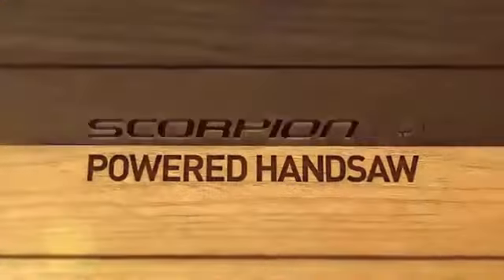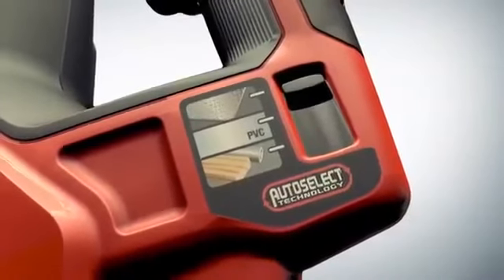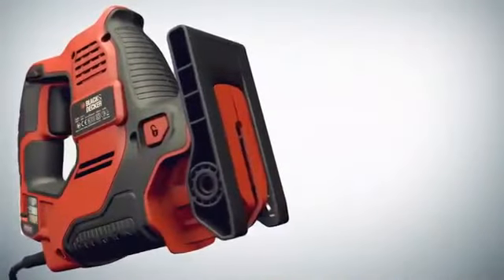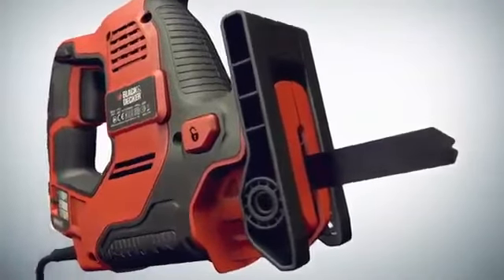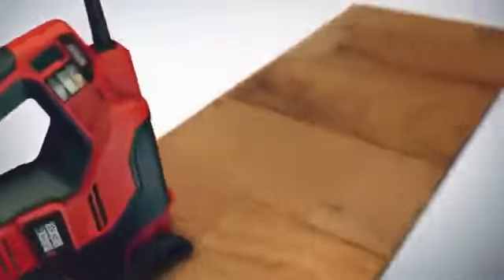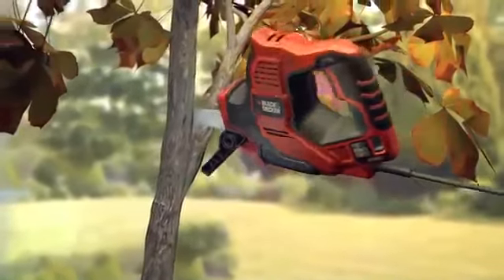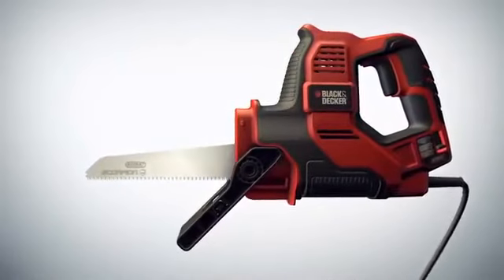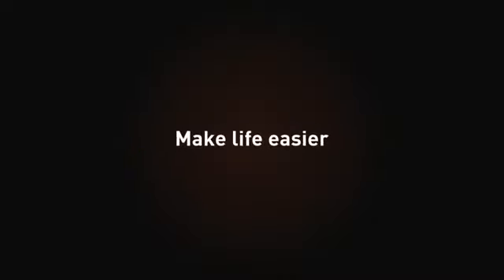Black & Decker RS890K MYDIY IE Incredible Auto Select Scorpion Powered Saw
The Black and Decker Autoselect Scorpion Saw is an incredibly versatile saw, jigsaw and pruner combined into one tool. Great for cutting in a variety of materials including, wood, metal and plastic. It is fitted with Autoselect® technology, simply select the application and the Scorpion® automatically selects the correct setting for the best results, every time, making swapping between applications hassle-free.

The tool free push button blade change system makes swapping between applications quick and easy. It has an improved stroke length for improved cutting performance and a patented branch steady shoe, that maximises performance in pruning mode. The large shoe surface area provides stability in jigsaw mode.

It comes complete with 3 blades for a variety of applications and a kitbox.

Specifcation

Input Power: 500 Watt.
Strokes: 0 - 2,700/min.
Stroke Length: 23mm.
Blade Size: 239/153/134mm.
Cable Length: 3m.